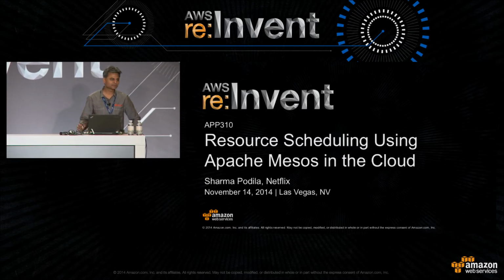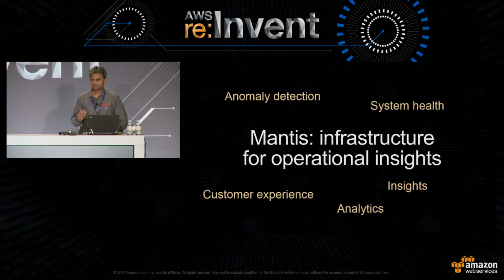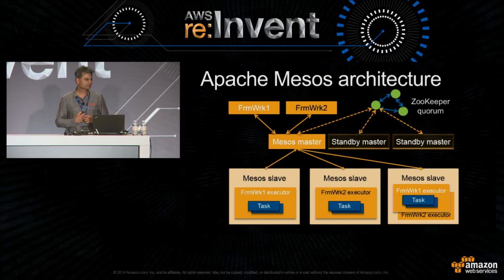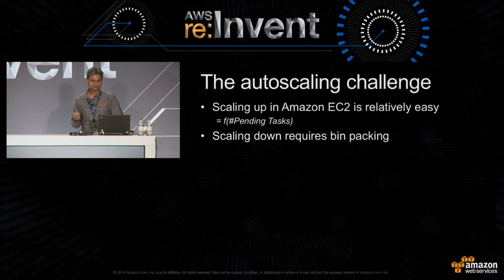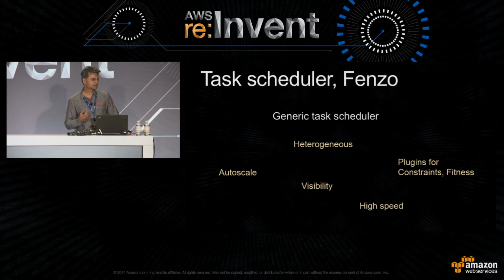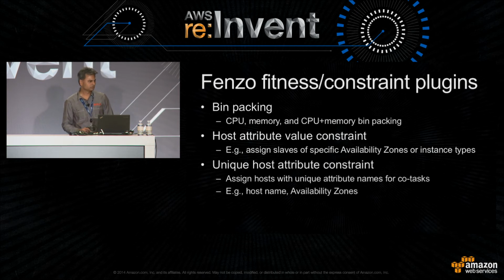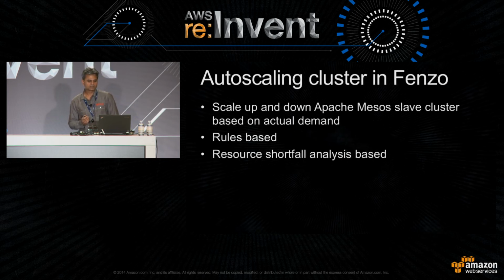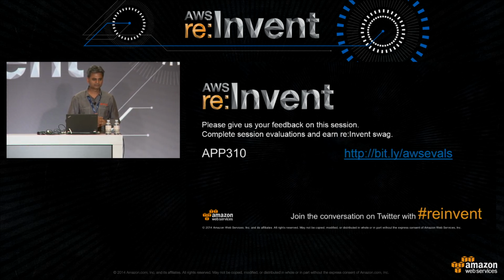AWS re:Invent 2014 | (APP310) Scheduling Using Apache Mesos in the Cloud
How can you reliably schedule tasks in an unreliable, autoscaling cloud environment? This presentation talks about the design of our Fenzo scheduler, built on Apache Mesos, that serves as the core of our stream-processing platform, Mantis, designed for real-time insights. We focus on the following aspects of the scheduler:
  - Resource granularity
  - Fault tolerance
  - Bin packing, task affinity, stream locality
  - Autoscaling of the cluster and of individual service jobs
  - Constraints (hard and soft) for individual tasks such as zone balancing, unique, and exclusive instances

This talk also includes detailed information on a holistic approach to scheduling in a distributed, autoscaling environment to achieve both speed and advanced scheduling optimizations.